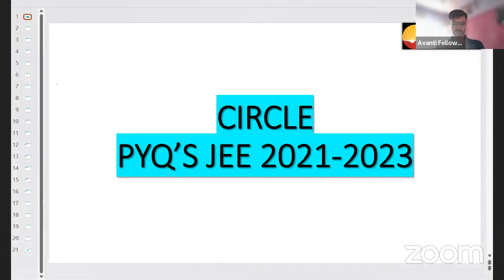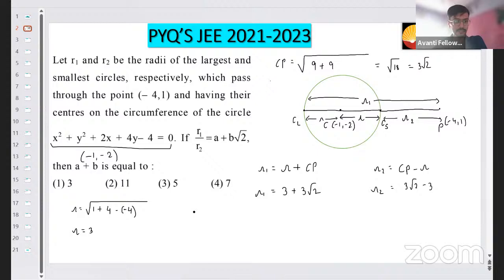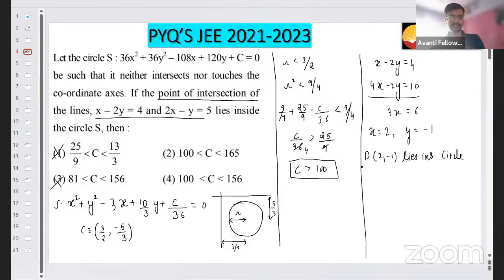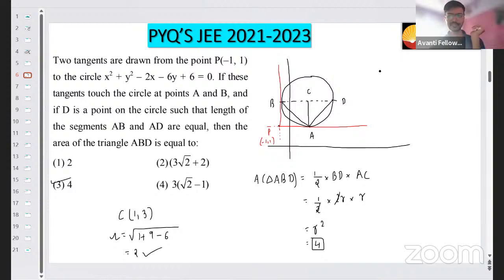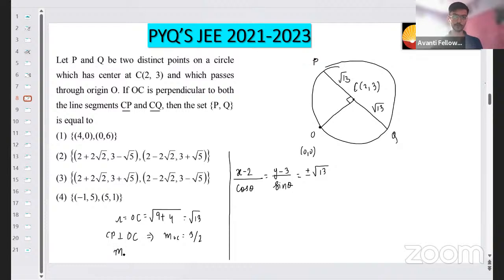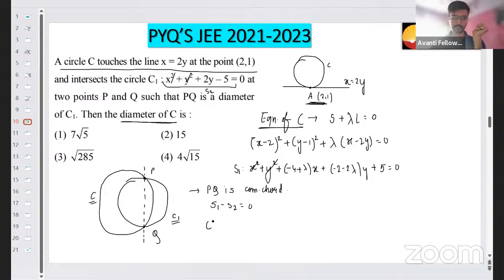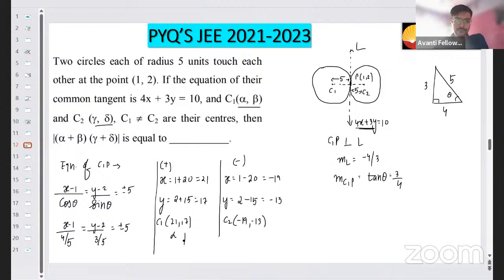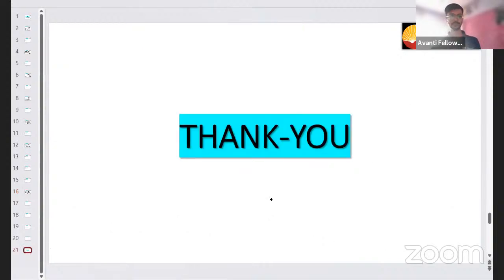Circle PYQs L-3 | Grade 11 | 10th Dec.